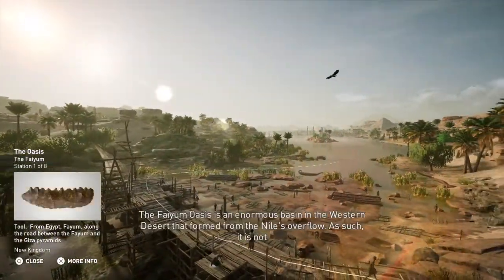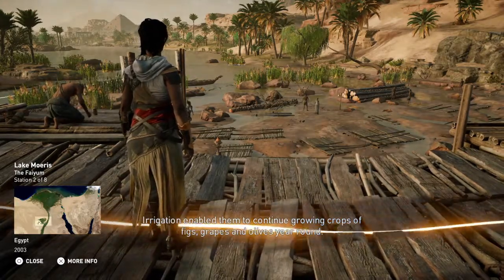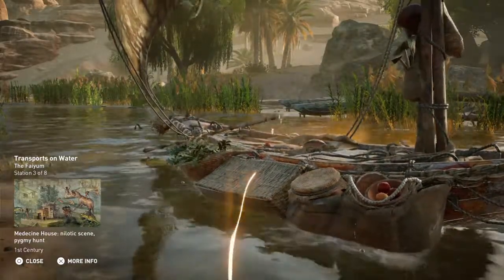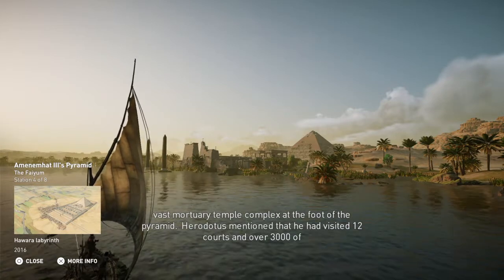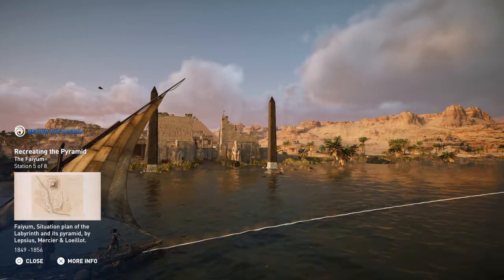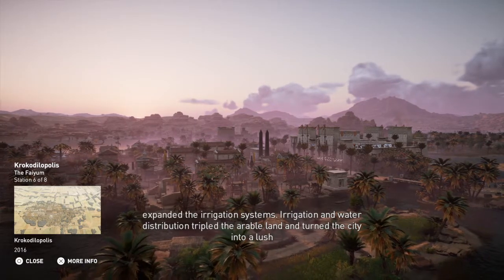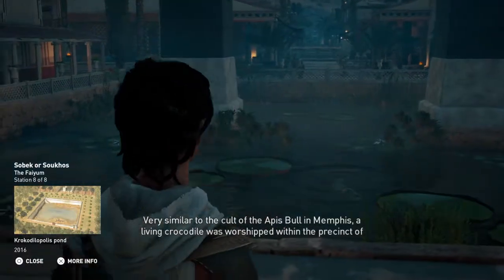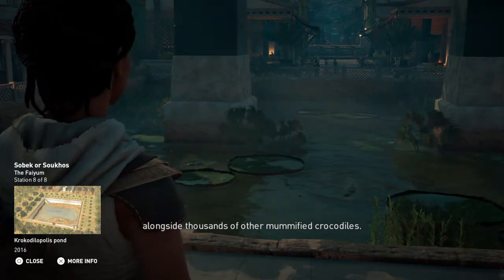ACO Discovery Tour - The Faiyum